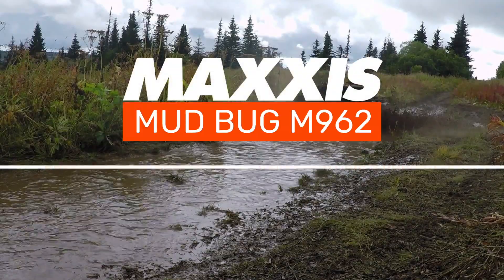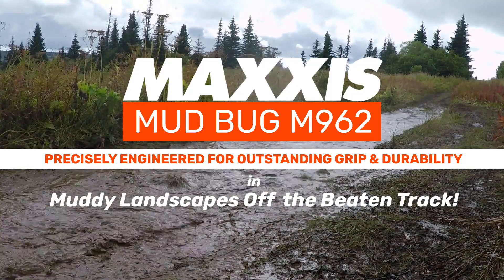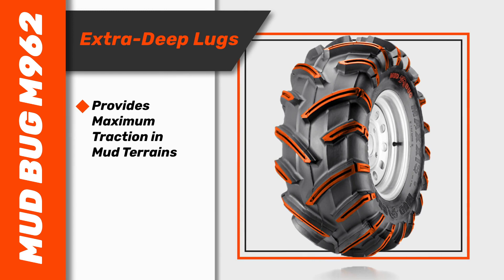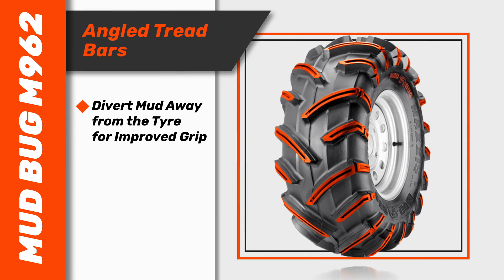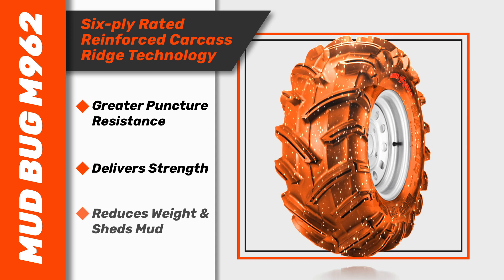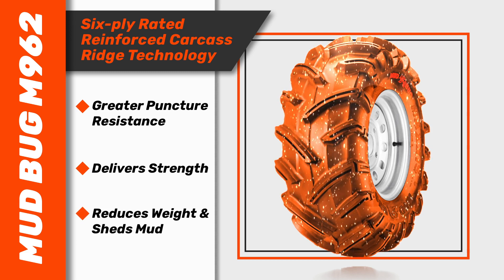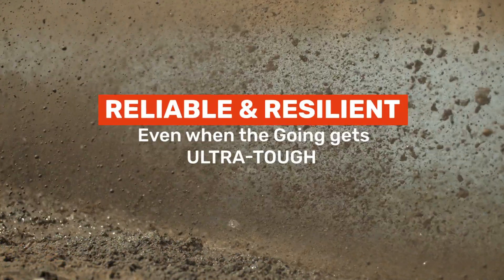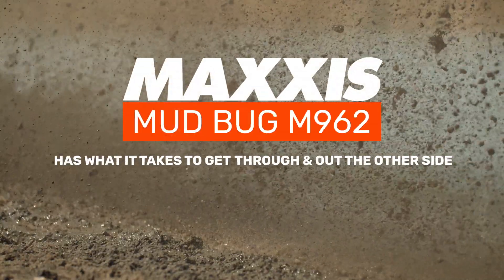Maxxis Mud Bug M962 ATV Tyre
The Maxxis Mud Bug features extra-deep lugs to provide maximum traction in muddy terrains.